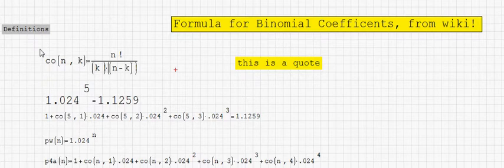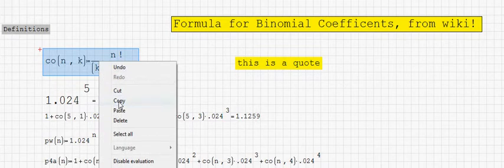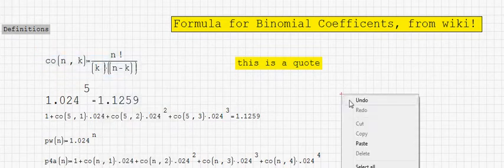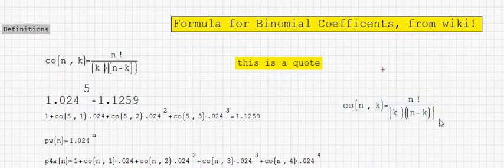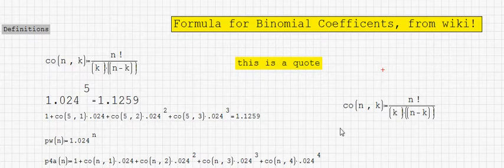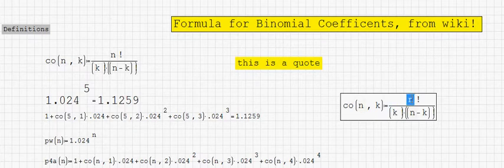navigate thru formula with smath